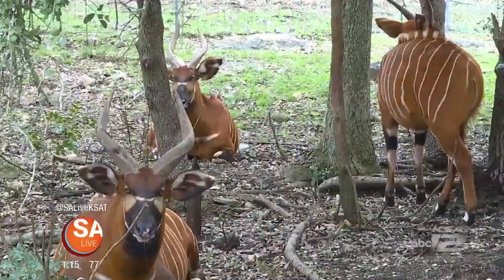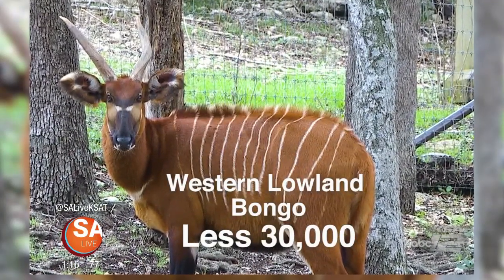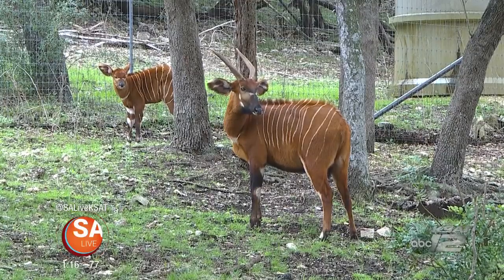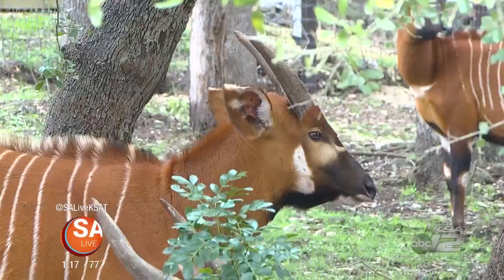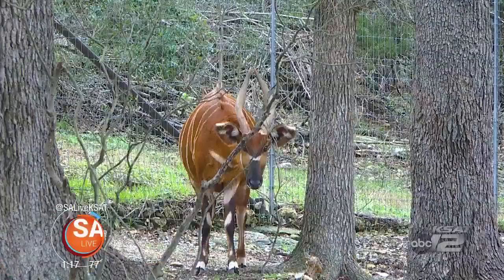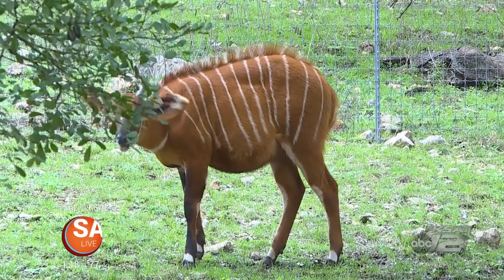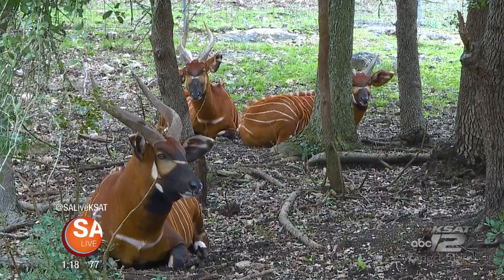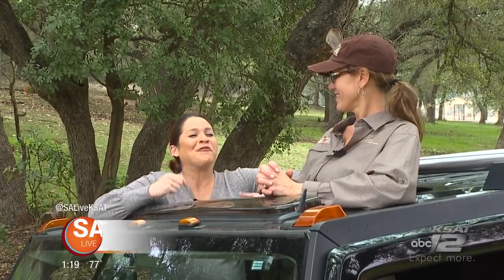Wild Wednesday: Bongos | SA Live | KSAT 12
Fiona learns about the threatened Bongo species from Tiffany Soechting of Natural Bridge Wildlife Ranch.